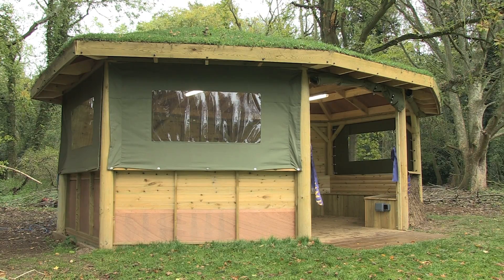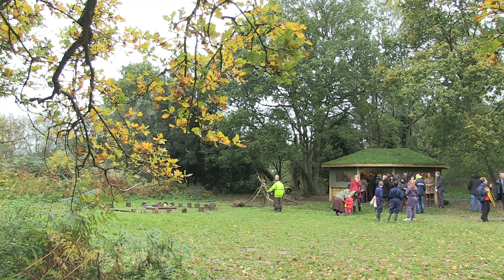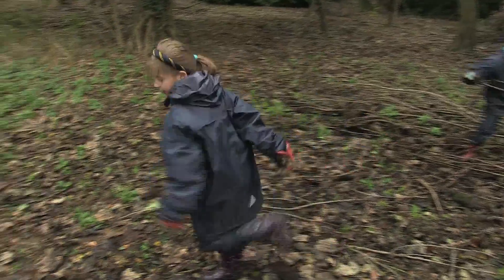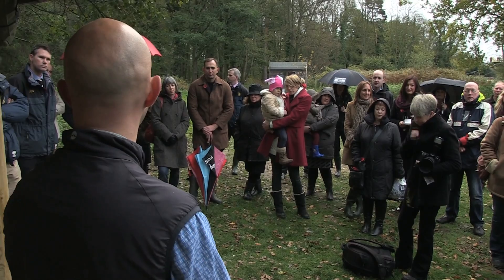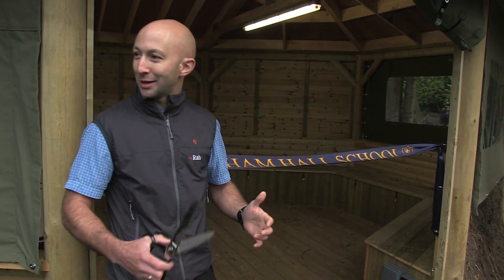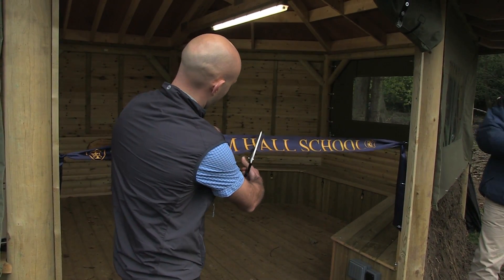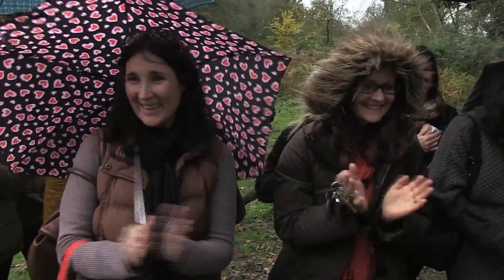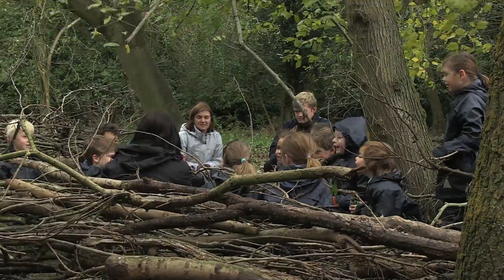School opens 'woodland classroom'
Taverham Hall Preparatory School opened a new classroom today - but it doesn't feature desks, whiteboards or even heating.
The school has built a £20,000 woodland classroom in its 100-acre parkland grounds after it was commissioned by the Development Committee.
It is made up of canvas panels, a wooden frame, cob walls and a "living" seedum roof.